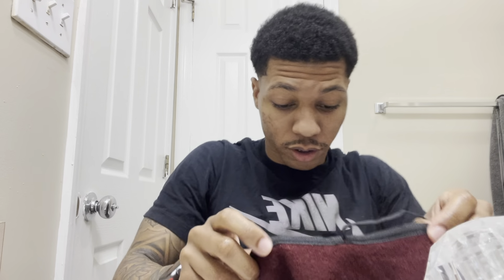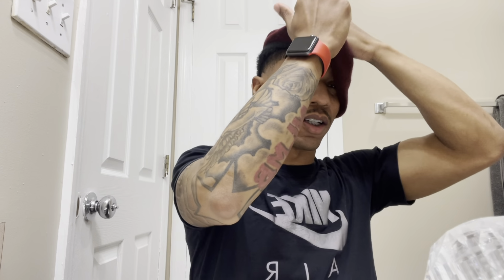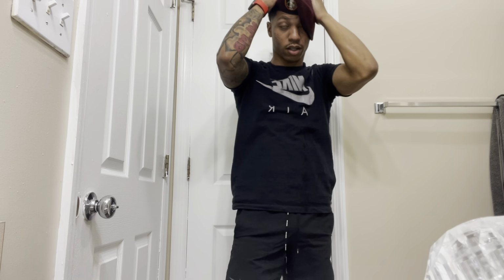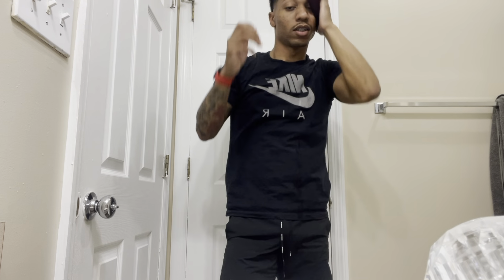HOW TO SHAPE YOUR BERET LIKE A PARATROOPER 🪂 * AATW *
SnapChat: Add me on Snapchat! Username: ogamiri